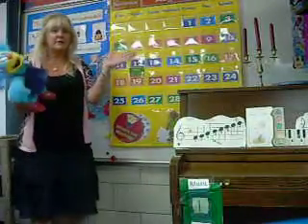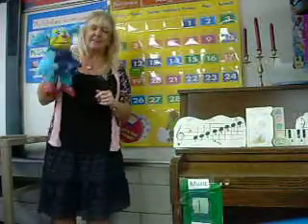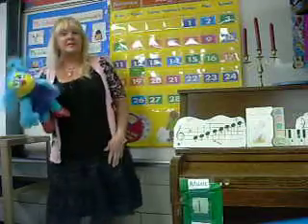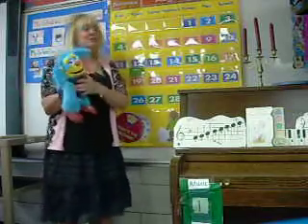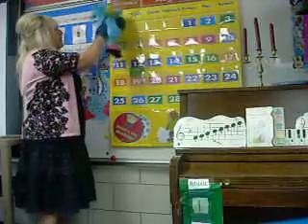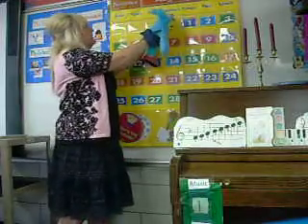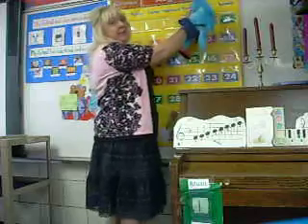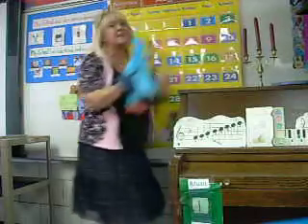school project capstone 210 Days of the week song!